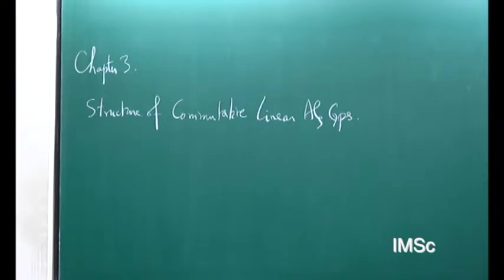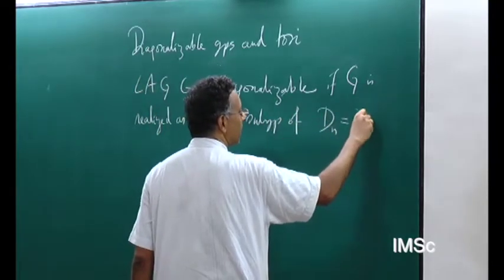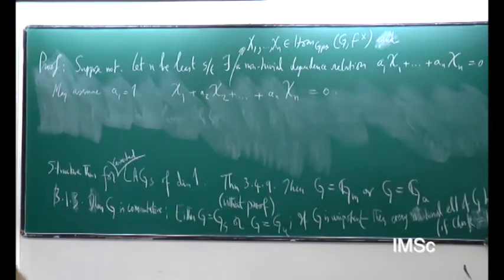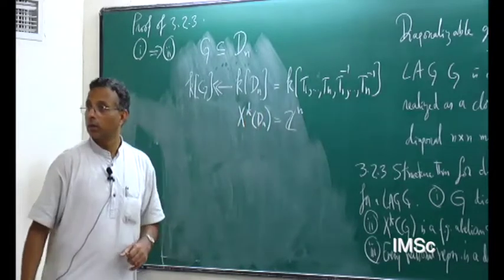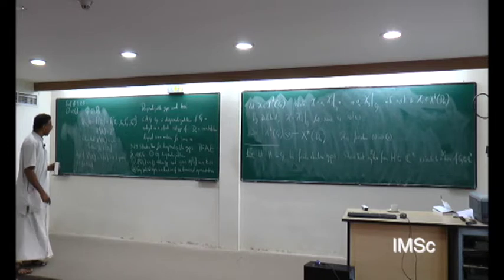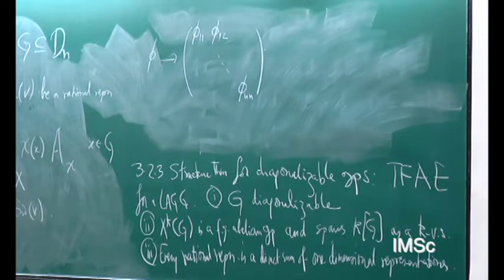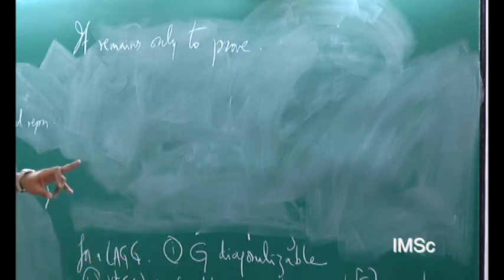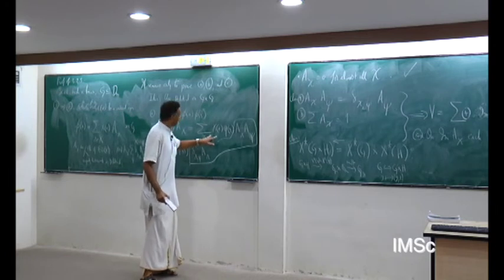007 Linear Algebraic Groups: an introductory course by K N R